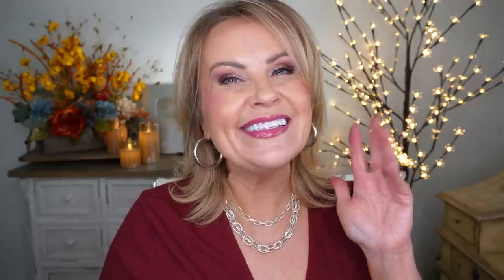#1 BEST Product From 10 FAVORITE Drugstore Makeup Brands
My number one favorite makeup product from 10 of my favorite drugstore makeup brands. What are your favorite products from these cosmetic companies? Have a fabulous day!

DRUGSTORE HIDDEN GEM MAKEUP PRODUCTS

Skechers Go Walk Pants (Black, Large)
Burgundy Sweater in X-Large, true to size
Silver Hoops
Double Link Silver Necklace
Silver Paper Clip Shorter Necklace
Nail Polish Pumpkin Patch
Thumb Ring
Silver Silver CZ Ring

*PRODUCTS MENTIONED:
1- Catrice True Skin Foundation in Cashmere & Sand

2- Milani Silky Matte Bronzer in Sunkissed (worn)

3- Flower Beauty Petal Pout Lipstick in Naked Blush & Dahlia Desire

4- ELF Luminous Putty Blush in Maui, Bermuda & St Barts

6- Rimmel Lip Liners in East End Snob, Addiction, Innocent & Enchantment

7- Maybelline Sky High Mascara (worn)

8- Nyx Butter Gloss in Tiramisu (worn)

9- Revlon Colorstay Normal/Dry foundation in Nude

10- L'oreal Infallible Single Eyeshadow Singles
Golden Sage
Midnight Blue
Liquid Diamonds
Timeless Blue Spark
Endless Sea
Perpetual Purple

*Other Makeup Worn:
Kulfi Concealer in Coco Rush

Nyx Born To Glow Foundation in Light

Rimmel Auto Lip Liner in Enchantment

Nyx Butter Gloss in Tiramasu

Also, if you would like to help a little more, when watching one of my videos please watch it all the way through, that helps to show the YT algorithm that people are interested in my video. If you have time, watch one or two of the ads shown with the video, that's the only way YouTubers get paid at all, if people watch the ads. So if you have a favorite Youtuber, you now know how you can support them with these little tips. THANK YOU SO MUCH FOR YOUR SUPPORT!